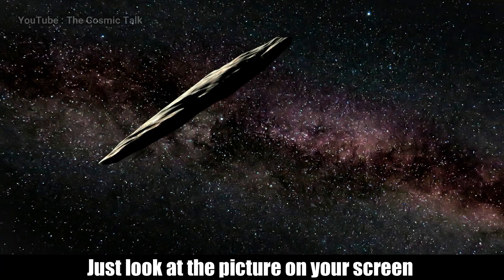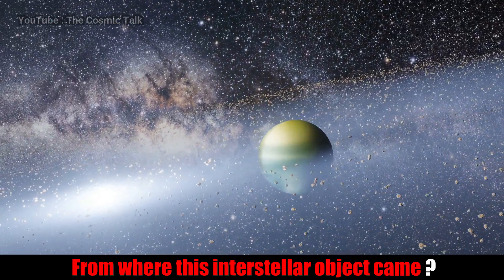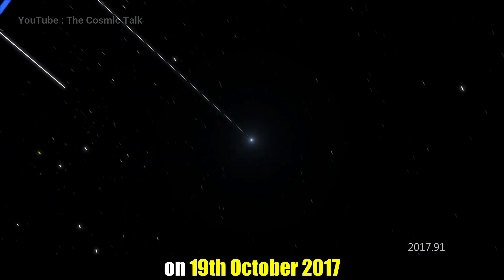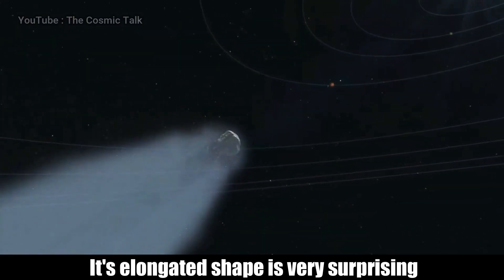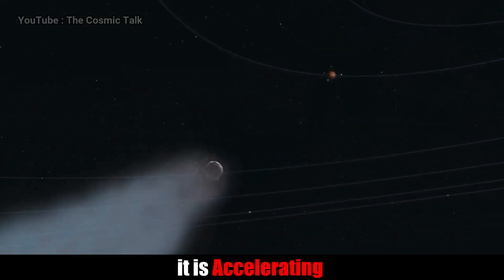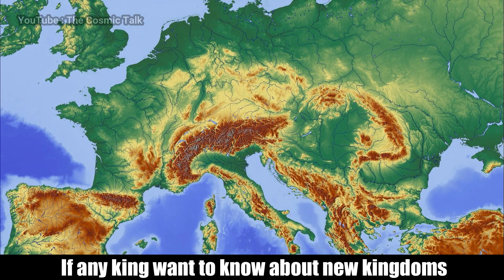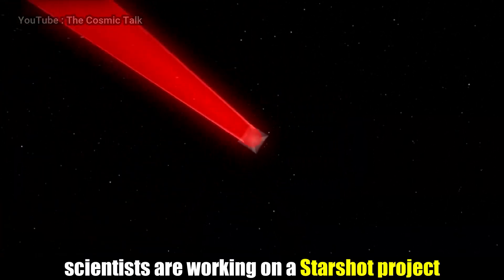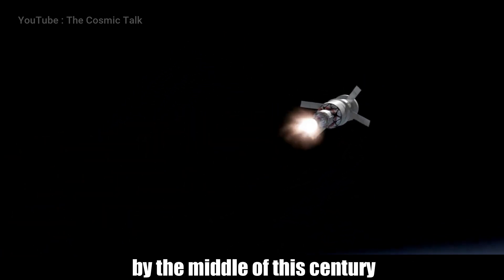This comet was actual an Alien Space Junk | Latest astronomy news | onmuamua | Aliens | UFO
You might have seen many videos of alien sightings and UFO sightings . Some of them look very real while some of them are fake . But there is no doubt that alien do exist . In 2017  Scientists detected an intterstellar object
that entered our solar system an left .

 At first ,  it was thought to be a comet , but it did not show any cometary activity .  Due to which scientists started thinking it , to be an alien space junk .
From where this interstellar object came ? What is it really ? Was it some alien space junk ? Lets see in this video .

Name of this object is 11 2017 U1 . It is also called Onmuamua .  It was found by the University
of Hawaii's , Pan starrs 1 telescope . At first it was classified as a comet . But further observations showed something else . First , coming to its  shape .By looking at its highly elongated shape , you can't say it's actually a comet ,
instead , you will think of it to be some kind of spaceship . And yes , this is true . It's elongated shape is very surprising. It is approximately 400 meters long , but its width is very less . Its aspect ratio is greater than any
asteroid or comet observed till date . It slingshotted past the sun , at a speed of 196000 miles per hour , or 87.3 kilometer per second . And instead of having a constant speed , it is accelerating .

Some scientists say , this object can be an alien ship , having millimeter size thin sails , due to which it is accelerating . It is not a part of any star system . It is wandering all around the milky way . Can it be an alien patrol ship ?
well , probably it can be . If we look at our own history , then we can see that , If any king want to know about new kingdoms , for trade or attack , then they first send some small patrol units , to know about new lands and
people . Currently , we are working on manned missions on mars , but before this mission , we already have sent many probes to mars , to know about it . Well , we will not know what this object really was , as by know , it has moved very
far away from us . and also it is very small , to be seen from our telescope .